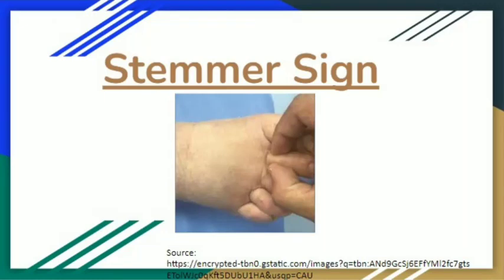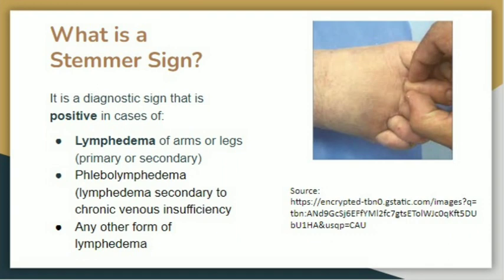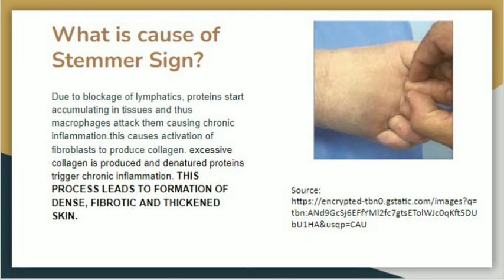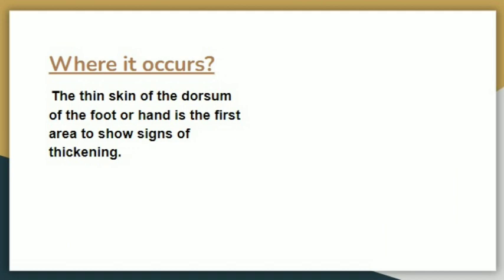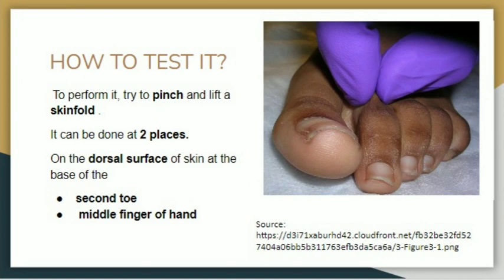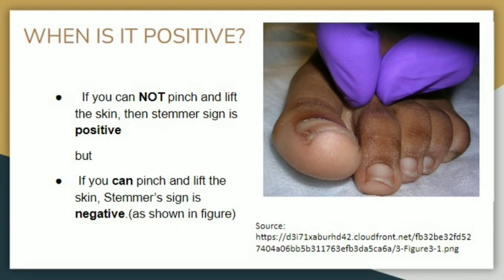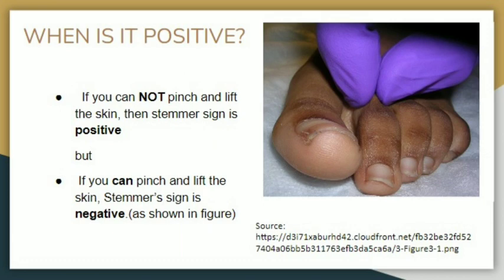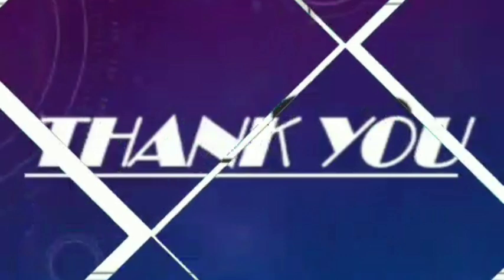Stemmers Sign in Lymphedema: A Key Diagnostic Indicator Explained!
this video explains:
In this video, we dive into Stemmer's Sign, a significant diagnostic sign in assessing lymphedema. Stemmer's Sign is a quick, clinical test that helps detect the presence of lymphedema, particularly in the early stages. We'll explain how the test is performed, what a positive Stemmer's Sign means, and how it aids in differentiating lymphedema from other swelling disorders. Understanding this sign is crucial for healthcare professionals, students, and anyone interested in diagnostic techniques in managing lymphedema. Join us as we make Stemmer's Sign easy to understand and highlight its relevance in clinical settings.